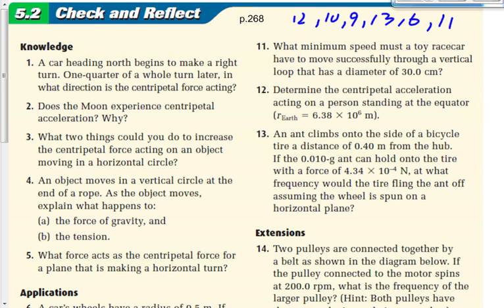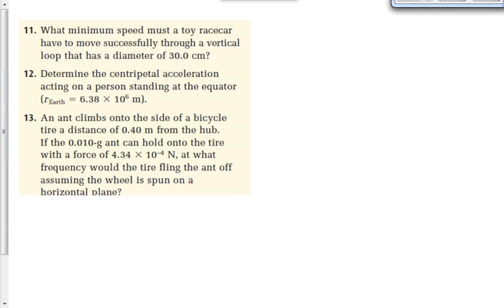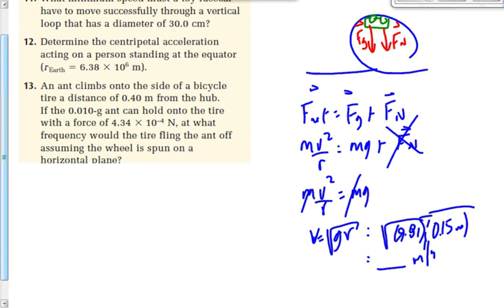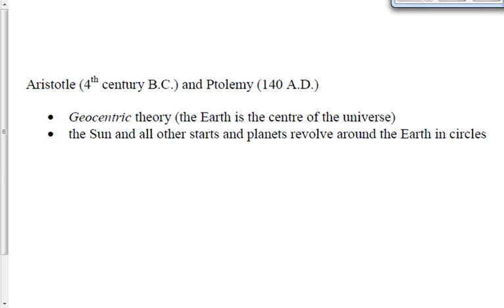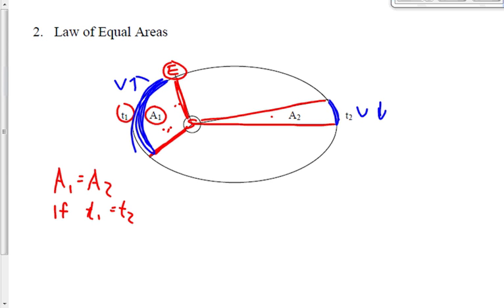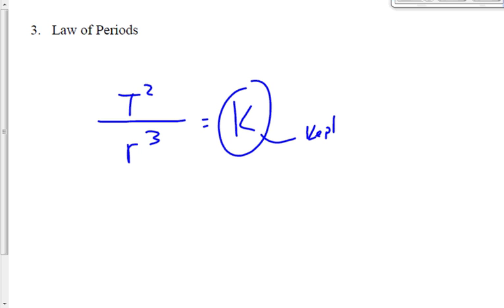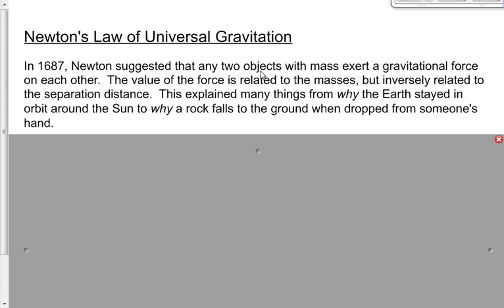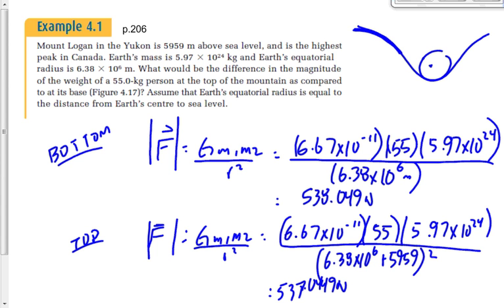(405-14S) Newton's Law of Universal Gravitation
Introduction to Newton's Law of Universal Gravitation.